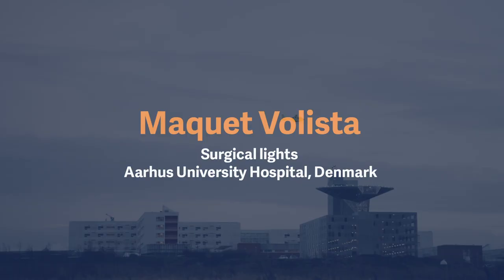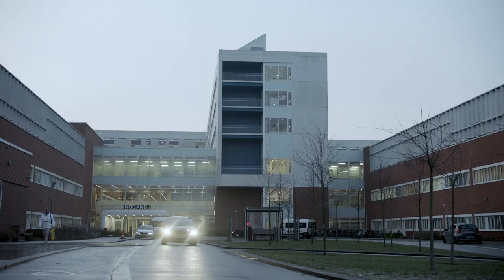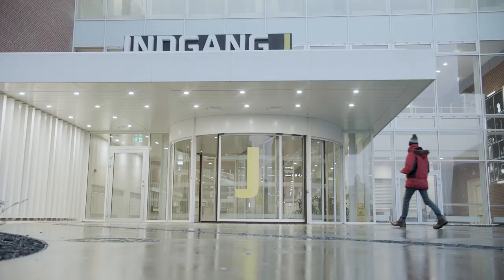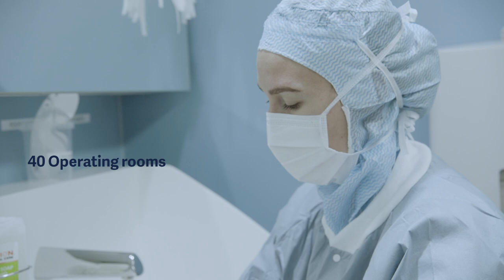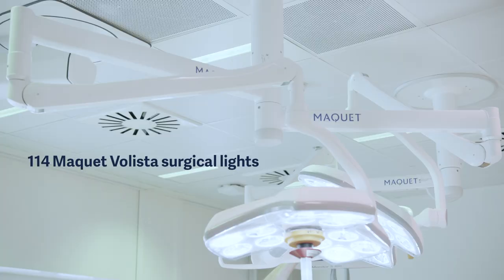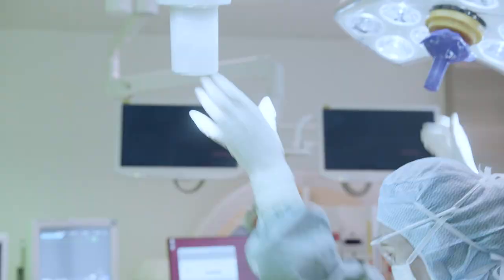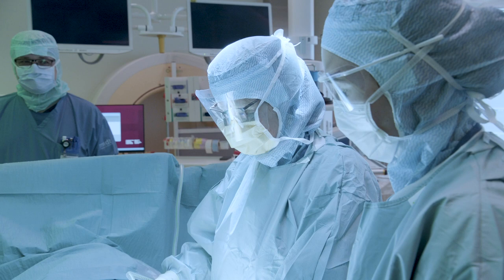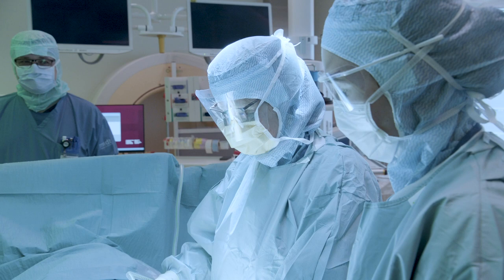Maquet Volista Surgical Light Aarhus Testimonial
A successful surgical outcome is deeply rooted in the surgeon’s ability to visualize and assess the wound. Good lighting is a critical part of clear assessment and safe treatment. With the Maquet Volista Surgical Light, we’re helping surgeons do what they do best.
Discover how Maquet Volista has improved Aarhus University Hospital (Denmark)’s surgical procedures.